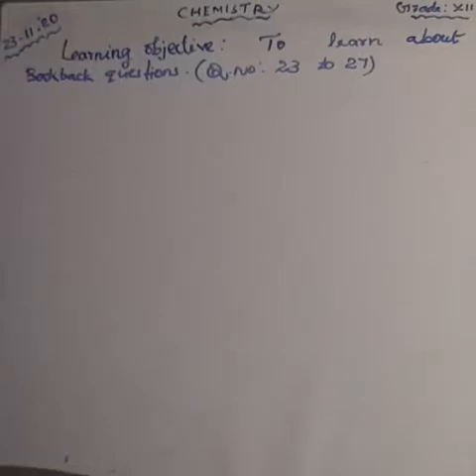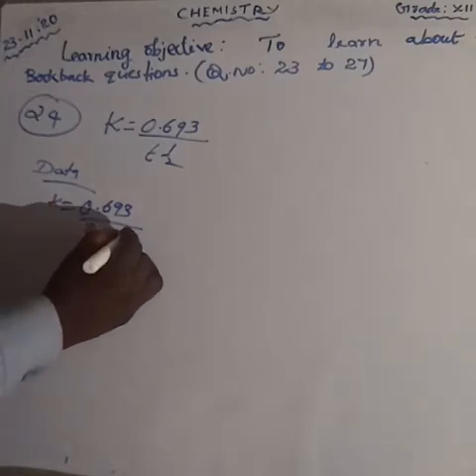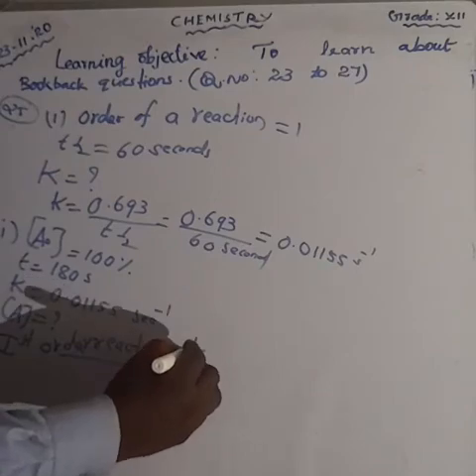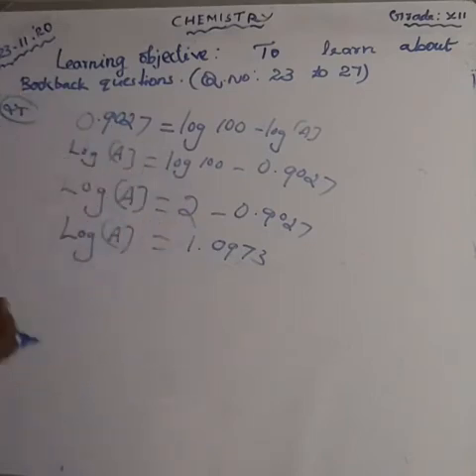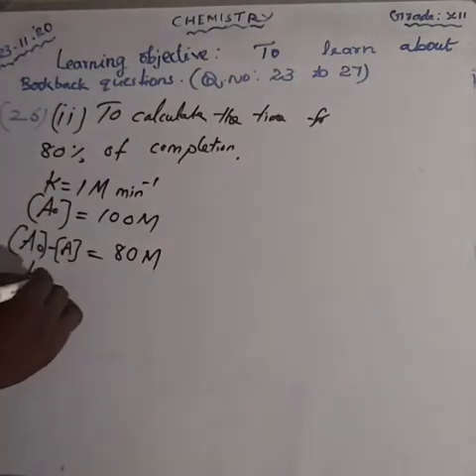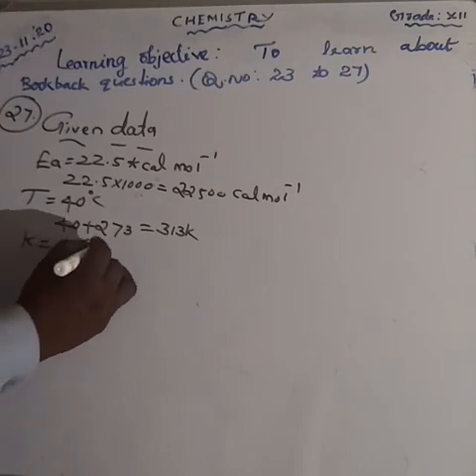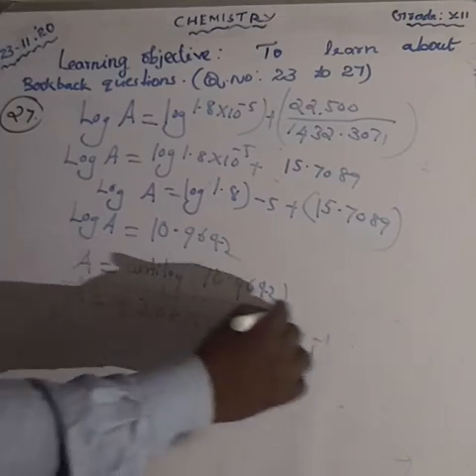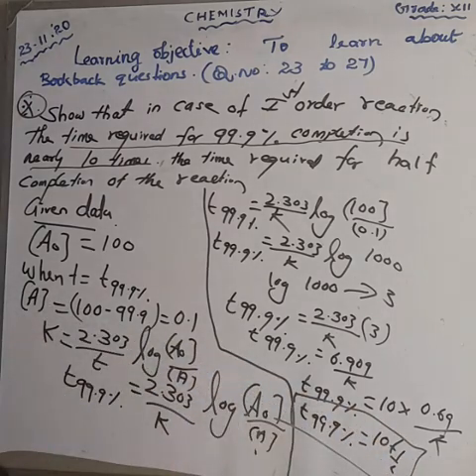Grade 12|Chemistry |Lesson:7,Book back questions(23 to 27)|23/11/2020| 02:00pm